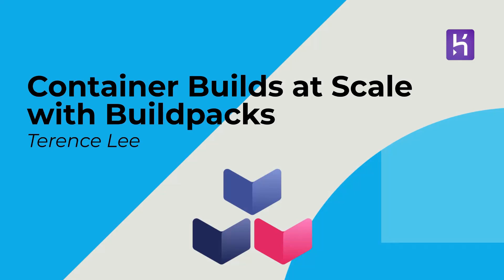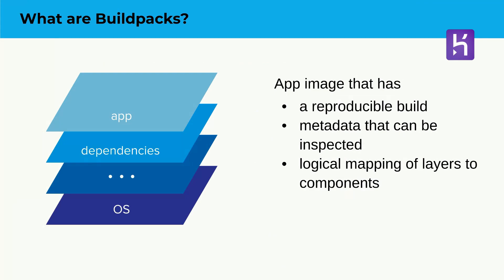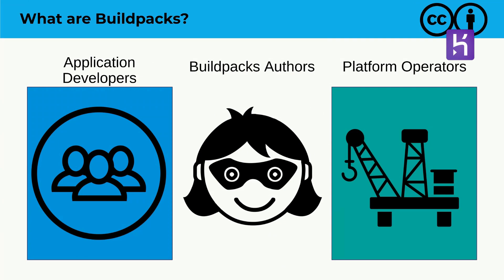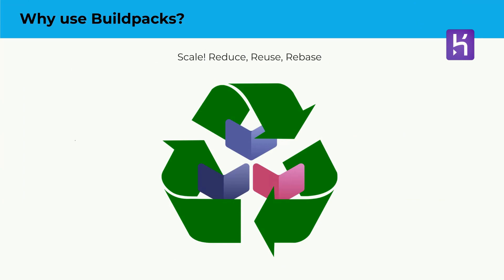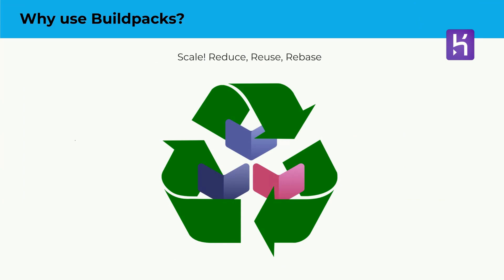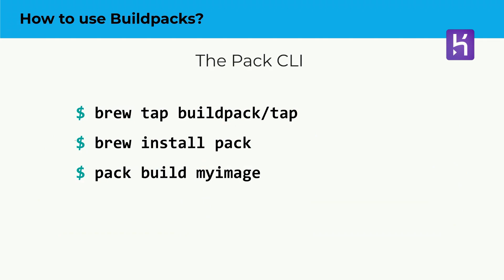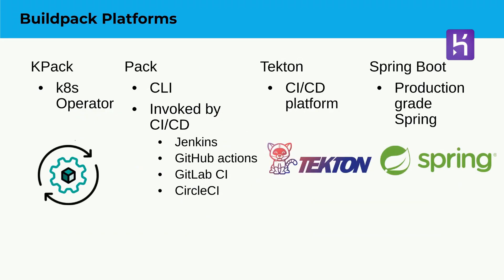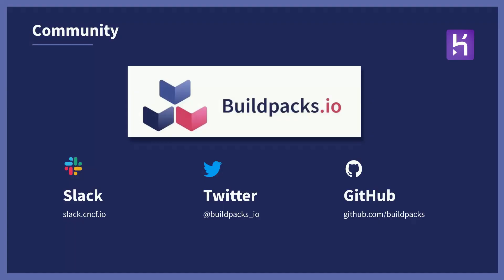Cloud Native Buildpacks Explained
Are you curious about Cloud Native Buildpacks and how they can help you? Look no further! This video, presented by Heroku Architect and CNB Co-Founder Terence Lee, will give you a comprehensive understanding of what Cloud Native Buildpacks are, and when and why you should consider using them.